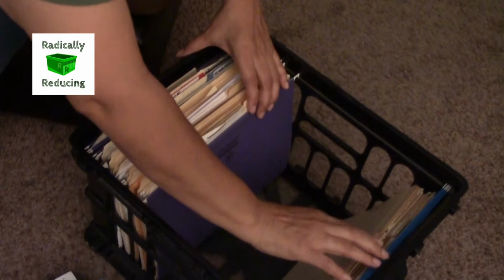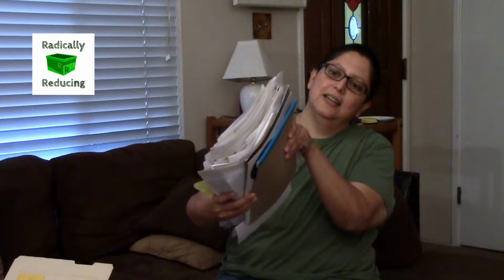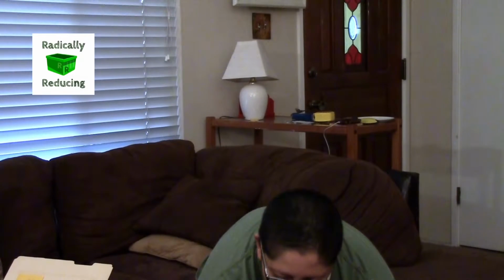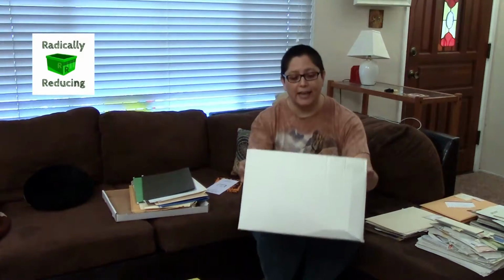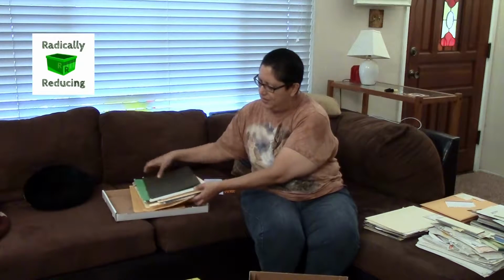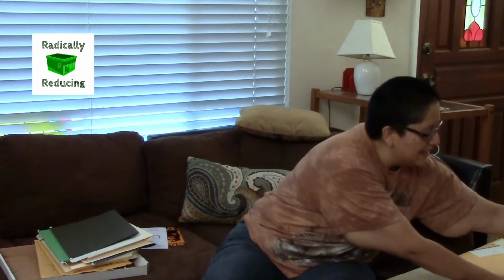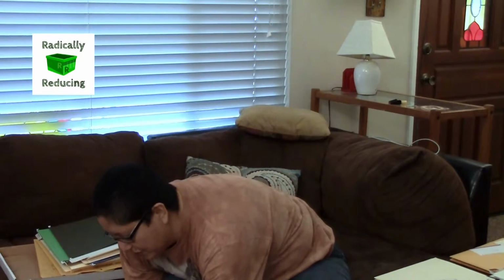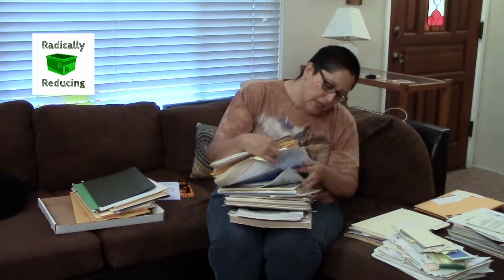Sorting: Paperwork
When it comes to RadicallyReducing paperwork, some of us have a lot more than others. If you saw our "Office Pre-Sort" video you saw just how many boxes of (mostly) paperwork we have to sort. Rather than doing it all at once, we've broken it into smaller chunks.

This video shows the process D'Marie is using in going thru all the paperwork -- well, all the paperwork that is her responsibility. Johnnie has papers of his own to go thru.

Please share any tips you have for sorting through papers: what criteria do you use for choosing what to keep? We can always use new ideas for this process.

Get updates and tips for de-cluttering in our free newsletter.

We can be found on social media using the links below -- please follow us & share your own RadicallyReducing stories